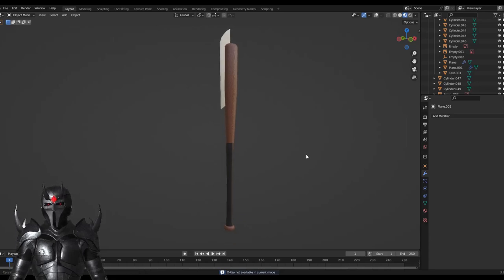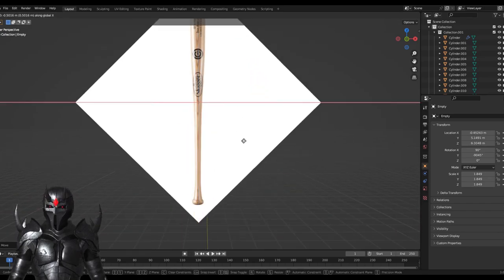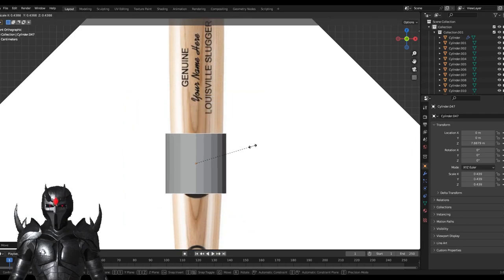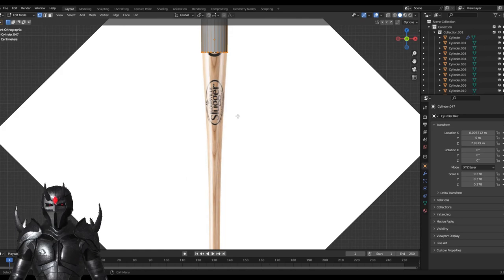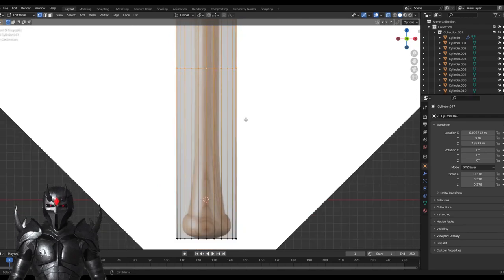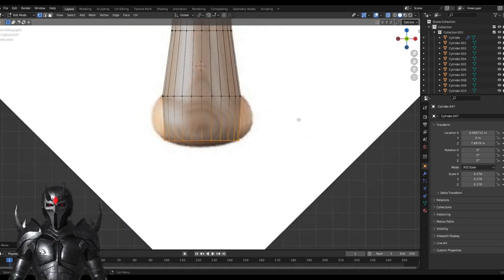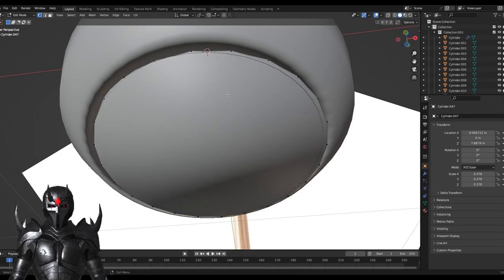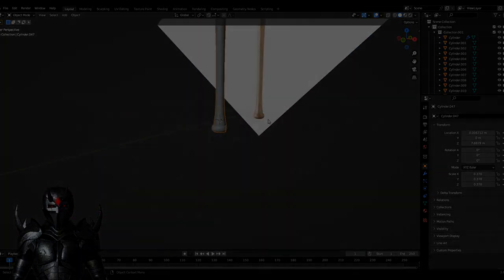Blender - Part 1 | How To Make This Apocalyptic Baseball Bat (For Beginners)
I had a request to make a tutorial on my baseball bat timelapse, so here it goes, with bonus items including a wrap for the handle and a machete blade in order to make my apocalyptic baseball bat Kindness, enjoy!